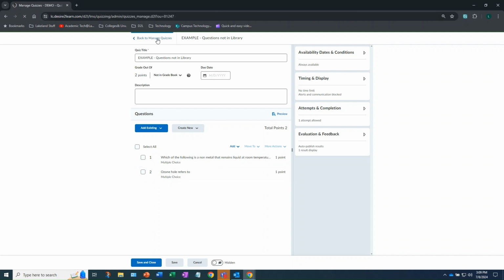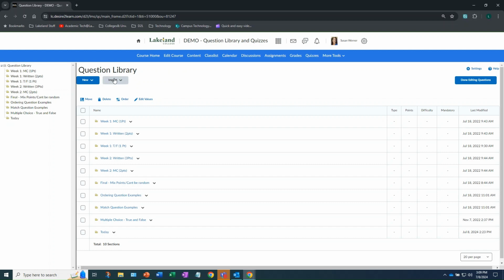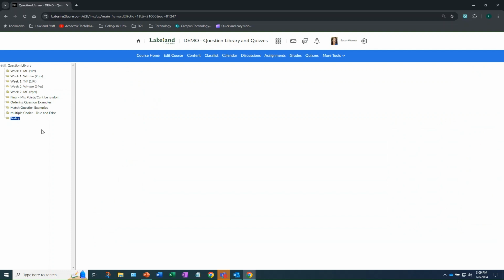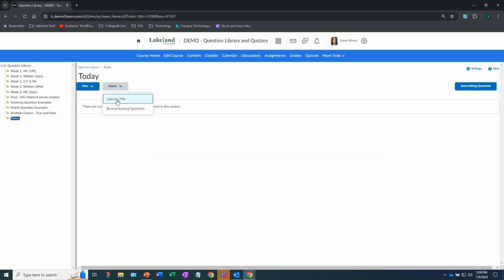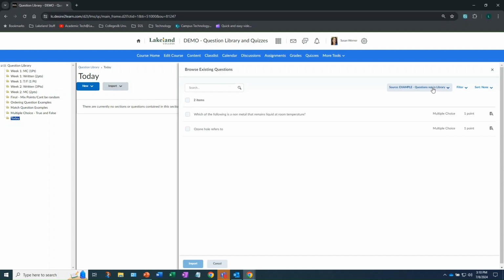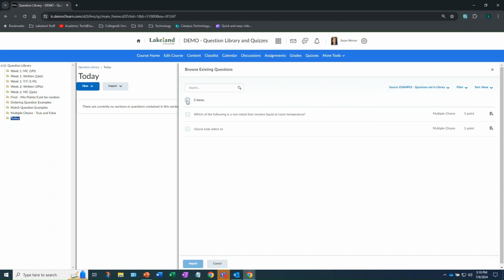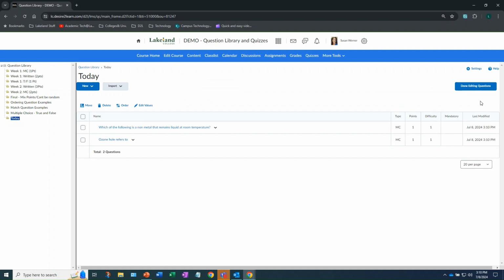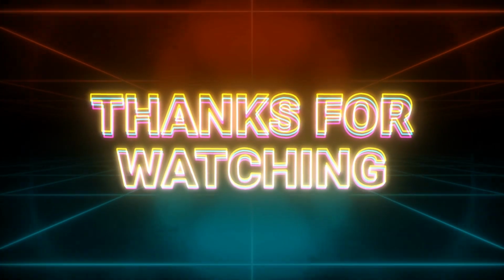D2L | Brightspace -Need a copy of a Quiz in the Question Library to reused later.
Have you ever created a quiz directly and later realized you forgot to save those questions to your Question Library for future use? This tutorial shows you the simple "Import" trick to pull questions from an existing quiz back into your library, ensuring you can reuse, shuffle, or randomize them in future assessments.

In this video, you will learn:

The Problem: Why it's important to have questions in your library rather than just living inside a single quiz.
Importing from a Quiz: How to use the "Browse Existing Questions" feature to locate a specific quiz as your source.
Organization: How to select a destination folder (Section) within your library to keep your imported questions organized.
Bulk Copying: The process of selecting all or specific questions to copy over in just a few clicks.
00:00 - Introduction: Forgetting to use the Question Library
00:12 - Comparing Quiz Questions vs. Library Contents
00:23 - Selecting a Destination Folder in the Library
00:36 - Accessing the "Import" and "Browse" Features
00:40 - Selecting your Quiz as the "Source Collection"
00:50 - Choosing Questions and Finalizing the Import
01:00 - Summary and Success Confirmation